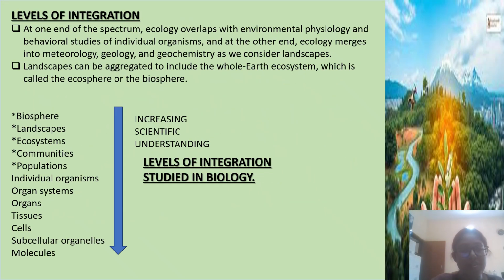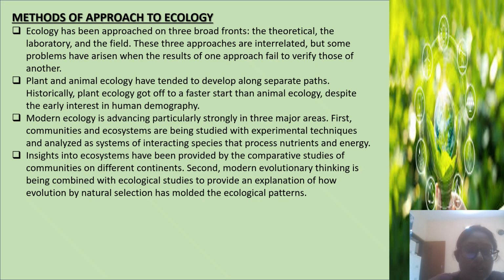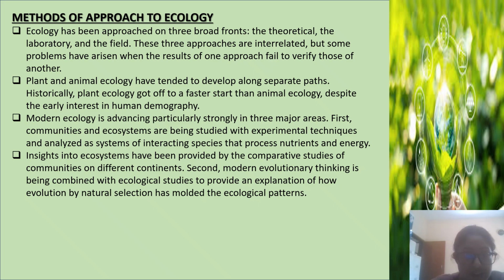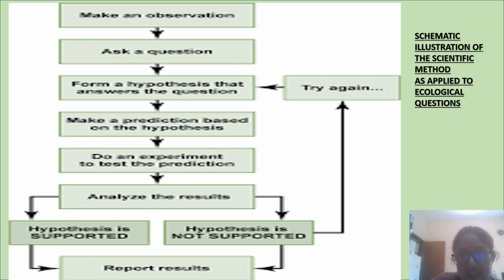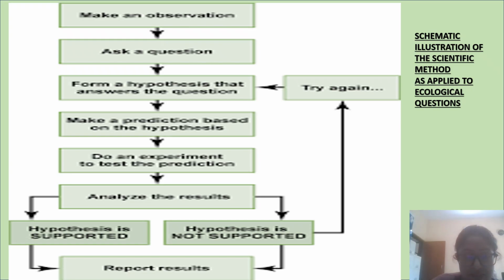ECOLOGICAL APPROACHES OF INTRODUCTION OF ECOLOGY